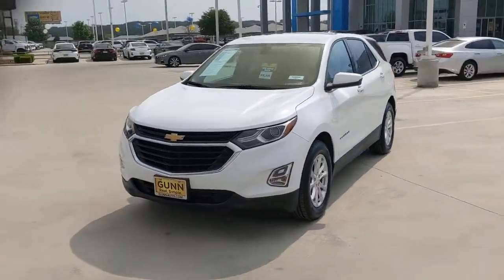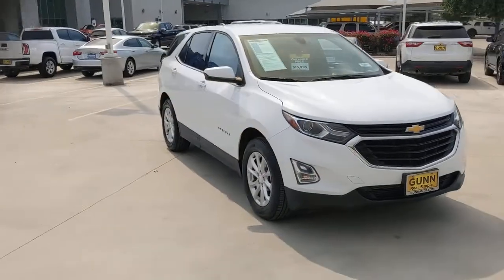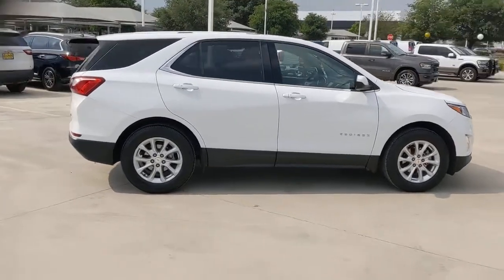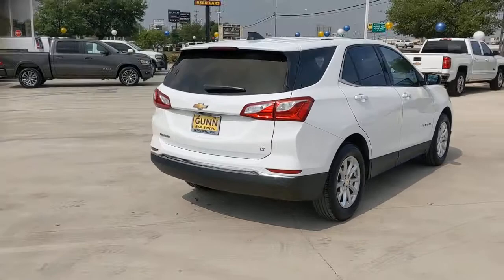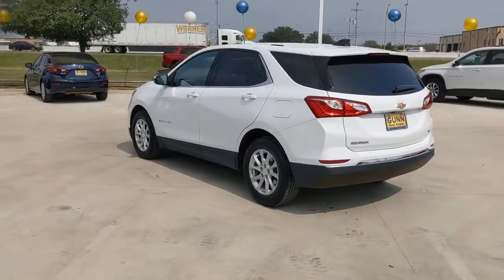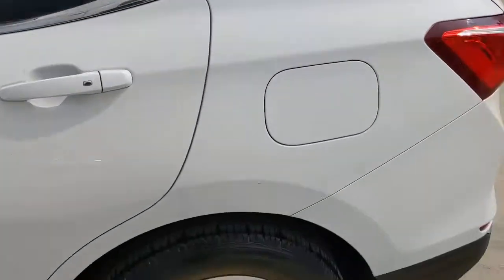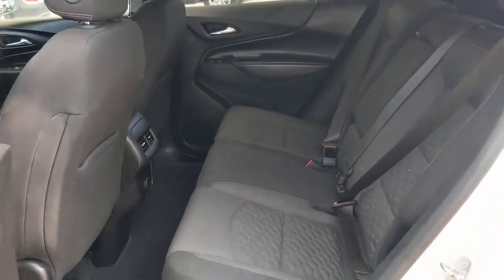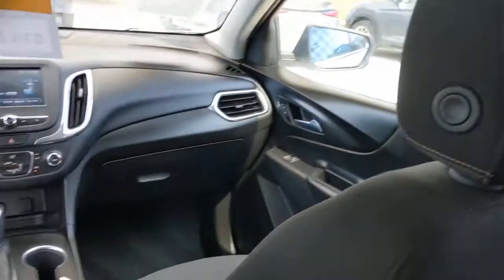2018 Chevrolet Equinox San Antonio, Houston, Austin, Dallas, Universal City, TX C210948B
2018 Chevrolet Equinox

Gunn Chevrolet
12602 IH 35 North

CARFAX One-Owner. Clean CARFAX.Certified. GM Details:* Powertrain Limited Warranty: 72 Month/100,000 Mile (whichever comes first) from original in-service date* 24 months/24,000 miles (whichever comes first) CPO Scheduled Maintenance Plan and 3 days/150 miles (whichever comes first) Vehicle Exchange Program* Roadside Assistance* Warranty Deductible: $0* Transferable Warranty* Limited Warranty: 12 Month/12,000 Mile (whichever comes first) from certified purchase date* Vehicle History* 172 Point InspectionSummit White 2018 Chevrolet Equinox LT 1LT 1LT 6-Speed Automatic Electronic with Overdrive FWD 1.5L DOHC 26/32 City/Highway MPGServing San Antonio, Bexar, Shertz, Selma, Hill Country, Texas 78154.Thank You for shopping with Gunn! We would like to welcome you to a much better way of doing business. Our objective is to provide the highest quality service with our haggle-free One Simple Price method for purchasing new and used vehicles. Customer satisfaction guides our business. We pride ourselves in transpearancy, honesty, and conducting business with real numbers and not the confusing shell game that most dealers play!! Come in where you can relax and enjoy the process without fear of somebody trying to get into your pocket! Give us a Call today and schedule a demonstration drive!